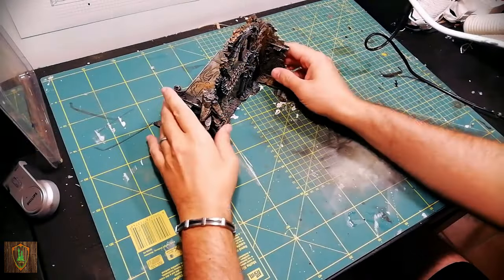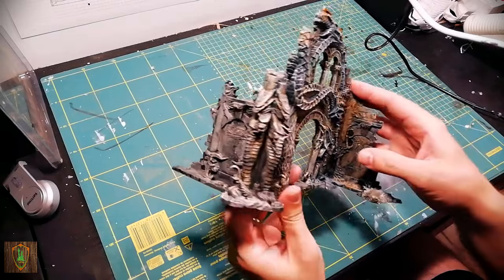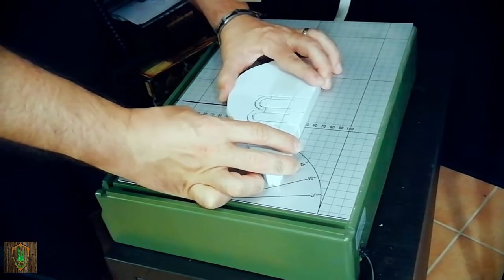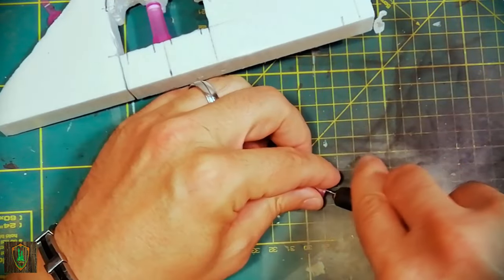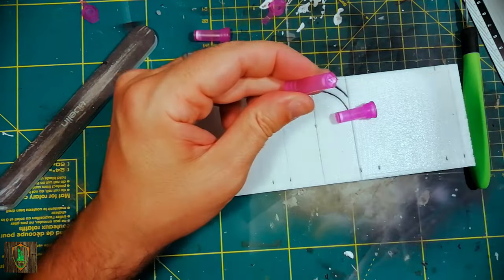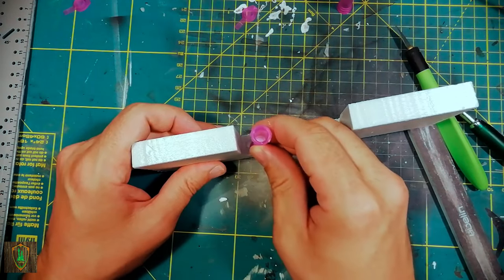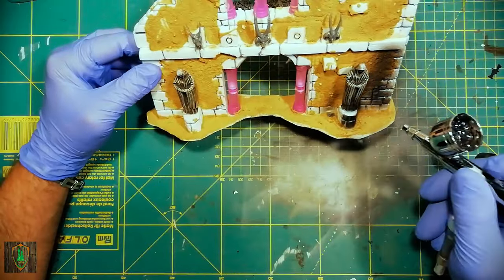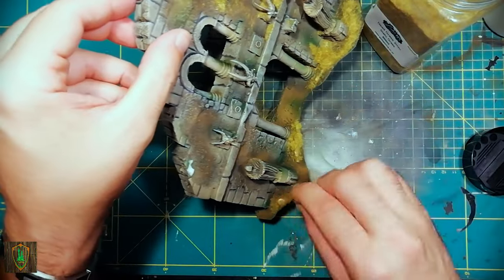DIY Ruined ARCHWAY for D&D! | Max DM Crafting Archive - Ep. 051